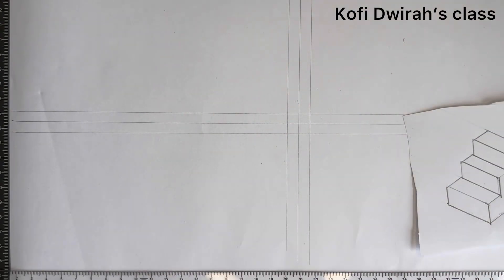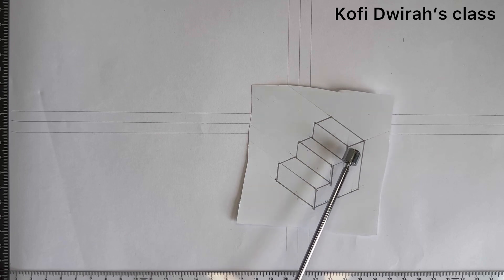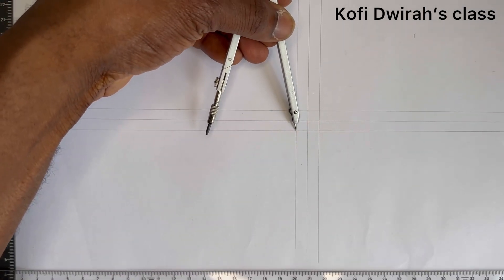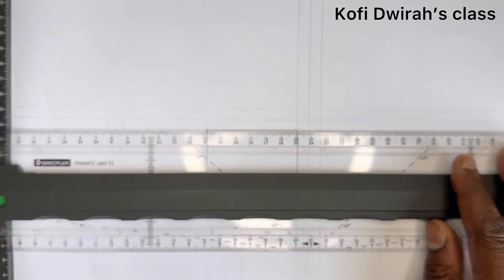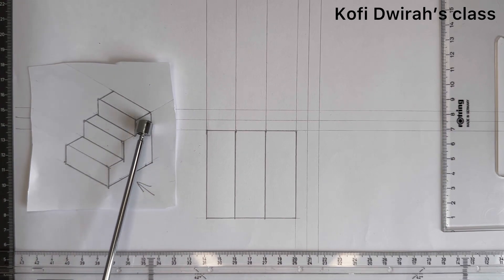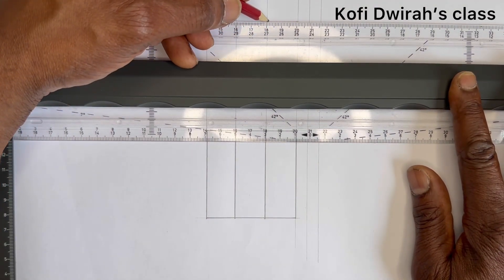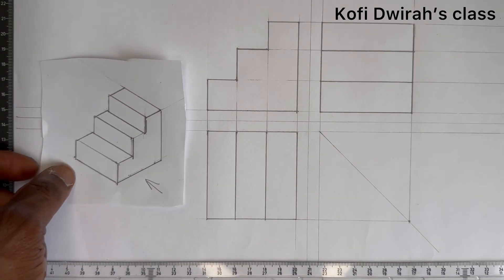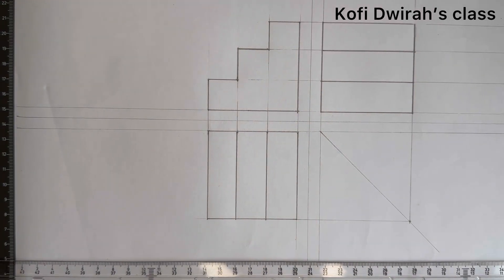Orthographic Projection || First Angle Projection || Part 6.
Orthographic Projection || First Angle Projection || Part 6.howtoconstruct howtodraw engineeringdrawing geometry orthographicprojection # plan#topview